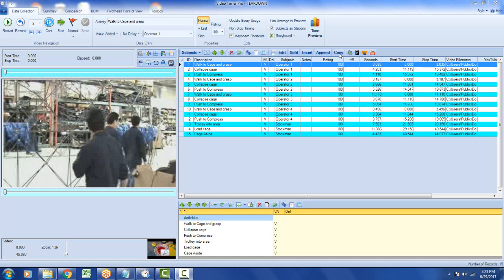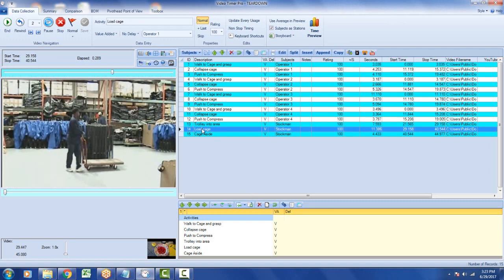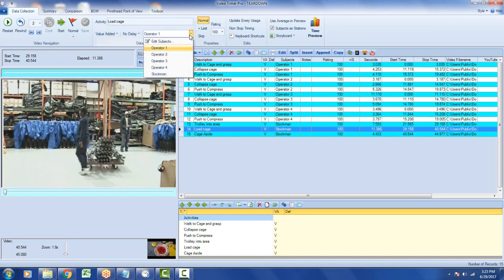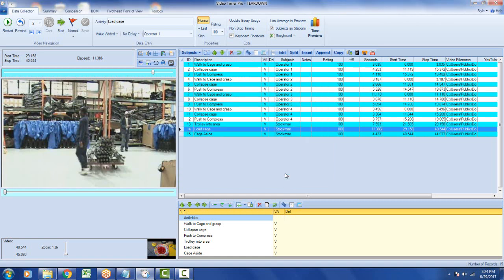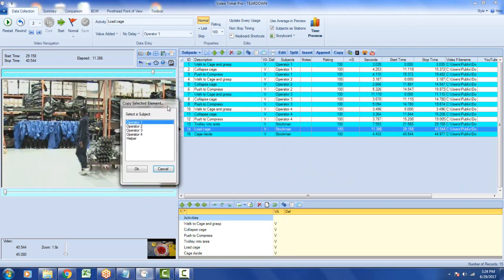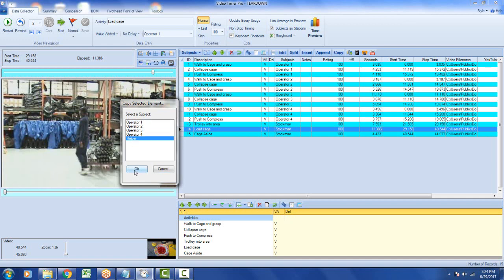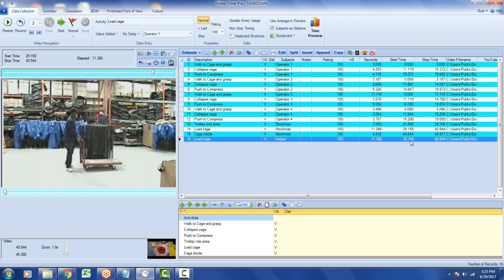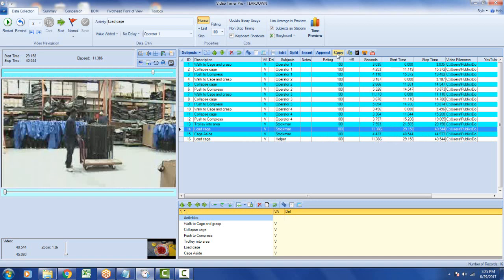VideoEditing CopyToAnotherSubject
Timer Pro - Video Timer Pro - Data Collection - Video Editing - Copy to Another Subject